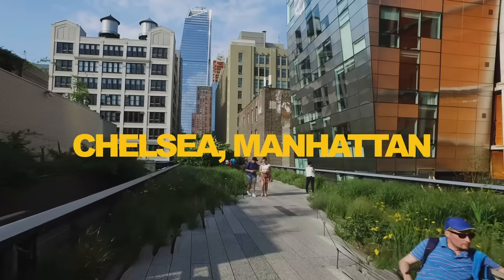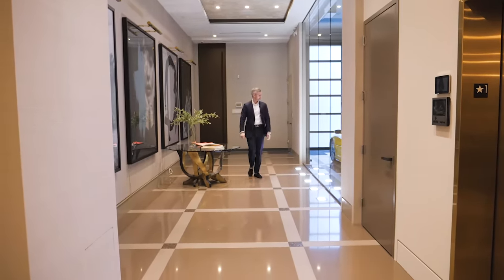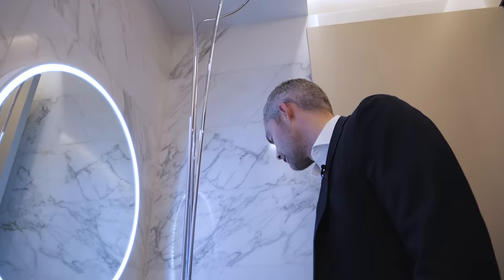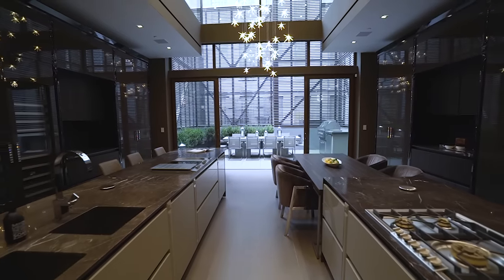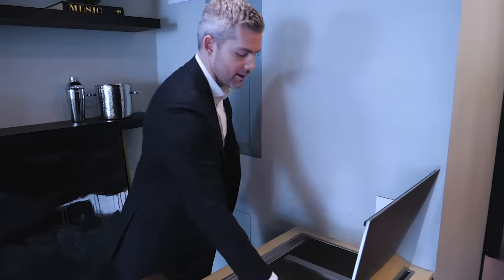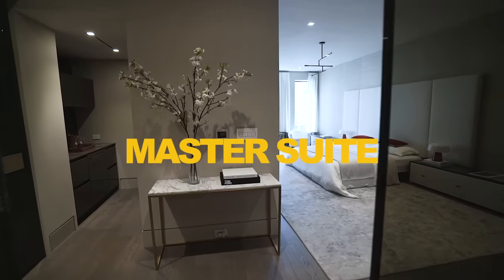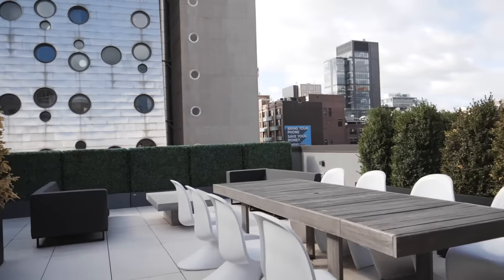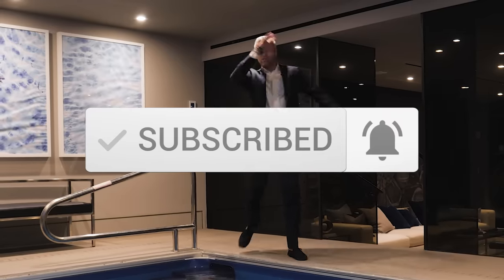Inside an $18 Million NYC MEGA Home (Lady Gaga Stayed Here) | Ryan Serhant Vlog #89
We tour a MASSIVE NYC TownHouse previously used by Lady Gaga.

Ryan Serhant began his first day in the real estate business on September 15, 2008 – the same day that Lehman Brothers filed for bankruptcy in the wake of the subprime mortgage collapse. While the real estate sector has steadily recovered, Serhant himself has quickly become one of the most successful brokers in the world, with agents under his leadership in New York City, Los Angeles, Miami and the Hamptons. The Serhant Team has been named by WSJ Real Trends as the #1 real estate team in New York for two years in a row, and the #2 team in the country, selling close to $1 billion in real estate last year. Ryan is consistently the youngest broker to make the Journal’s top ten list each year.

Ryan stars in the popular Bravo series “Million Dollar Listing New York,” which just wrapped its seventh season. On September 18, 2018 – the week of his 10-year anniversary in real estate – he will debut his first book, Sell It Like Serhant. When pre-sales were announced, Ryan was #1 on Amazon’s daily list of “Movers and Shakers.” As star and producer, this year he also debuted his new Bravo show, "Sell It Like Serhant," started a successful vlog and launched an app (Agent Empire: NYC). There is nothing Ryan can't do. His motto communicates his professional and personal philosophy, "Expansion. Always. In all ways."